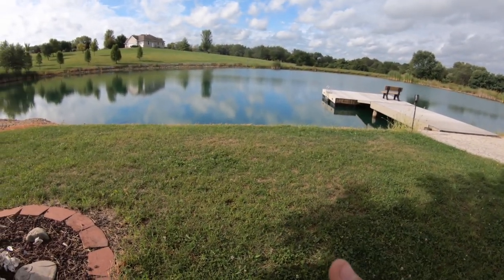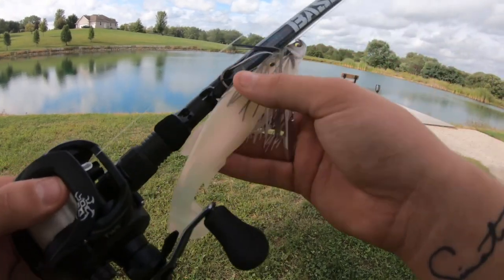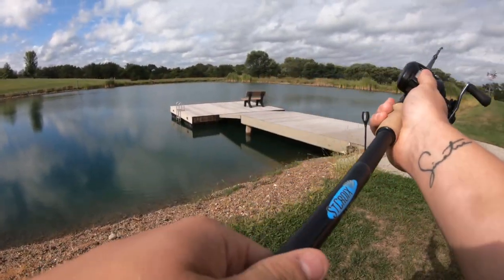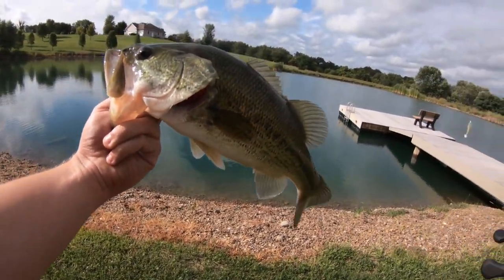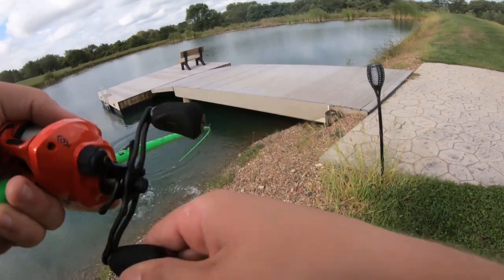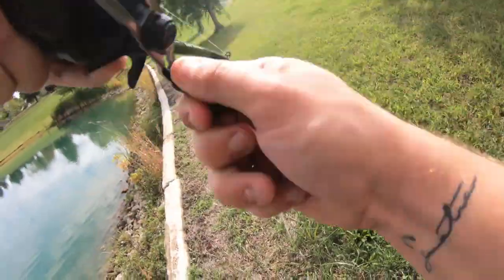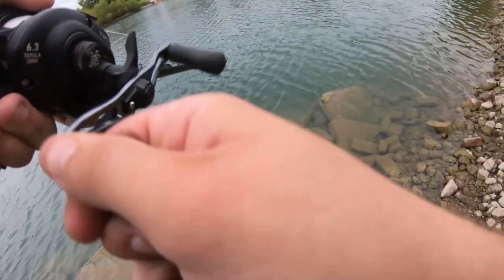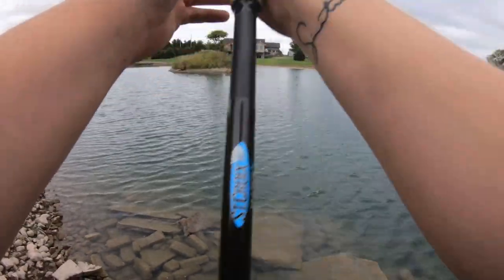NEW Megabass Uoze gets EATEN by Bass!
In this video I go out to learn more about throwing big swimbaits. I'm new to the bigger bait game and I know it's a new learning curve, but I'm up for the challenge! I've thrown small swimbaits but nothing to this extent and more to come! I can see why throwing big Swimbaits can be such an addiction and I’m hooked already! Hope you enjoy the video! *And yes, I know I called the rod a reel. lol*
𝗥𝗢𝗗 -- 7'10" St. croix Bass X HF
𝗥𝗘𝗘𝗟 -- Daiwa Tatula 200H
𝗟𝗨𝗥𝗘 -- Megabass Uoze (3/4oz) / Megabass Magdraft Freestyle
𝗟𝗜𝗡𝗘 -- 20lb Seaguar Fluorocarbon
Social media -
Chest camera - GoPro Hero 7 Black
Vlog - iPhone XR